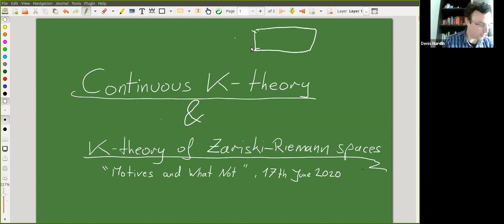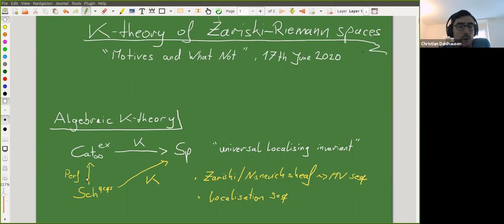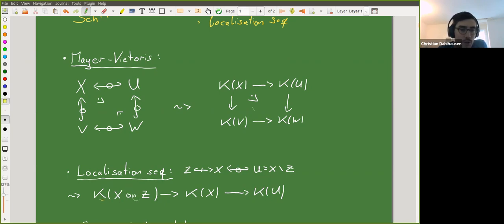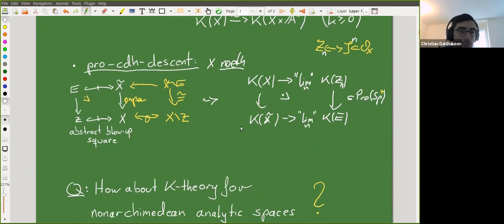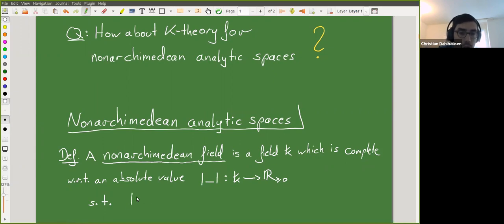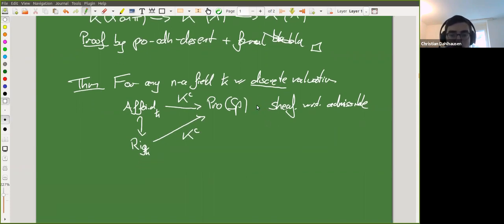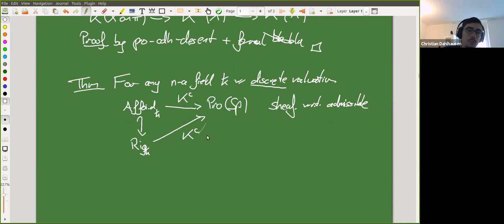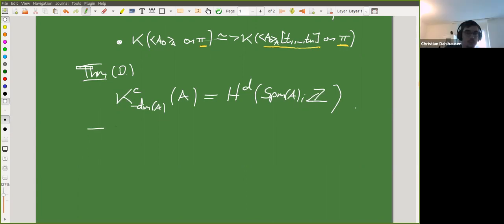Christian Dahlhausen - Continuous K-theory and K-theory of Zariski-Riemann spaces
Continuous K-theory is a derivative of algebraic K-theory for rigid analytic spaces, it was defined by Morrow and further studied by Kerz-Saito-Tamme. This talk will be an introduction to the subject. First we define continuous K-theory for Tate rings (e.g. affinoid algebras over some complete discretely valued field) and then we use pro-cdh descent (by Kerz-Strunk-Tamme) to see that it satisfies descent for the admissible topology on the category of rigid spaces so that it is defined globally. In the spirit of Raynaud's description of rigid spaces it is fruitful to study the continuous K-theory of a rigid space in terms of the continuous K-theory of all its integral formal models; this yields us to study the K-theory of (relative) Zariski-Riemann spaces which behaves similar to the K-theory of regular schemes (essentially due to Raynaud-Gruson's "platification par eclatement"). In the end, I will state some results about negative continuous
K-theory.   References:

 - Morrow: A historical overview of pro cdh descent in algebraic K-theory and its relation to rigid analytic varieties (arXiv:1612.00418).

 - Kerz-Saito-Tamme: K-theory of non-archimedean rings I. Doc. Math. 24, 2019 (arXiv:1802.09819).

 - Dahlhausen: Continuous K-Theory and Cohomology of Rigid Spaces (arXiv:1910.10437).